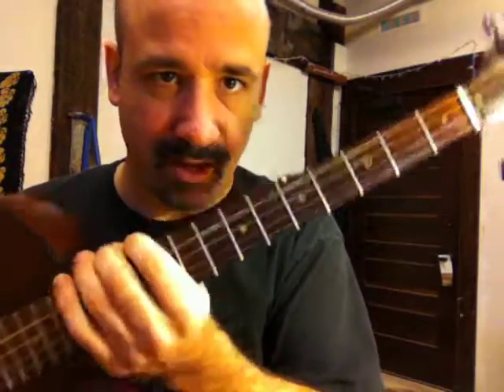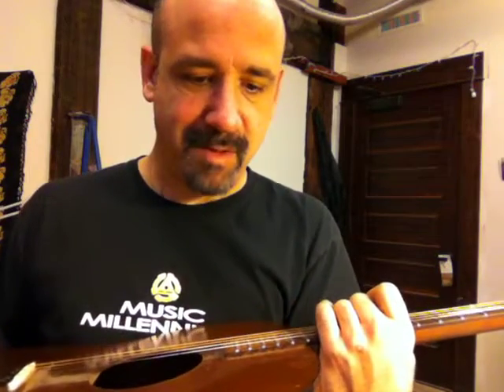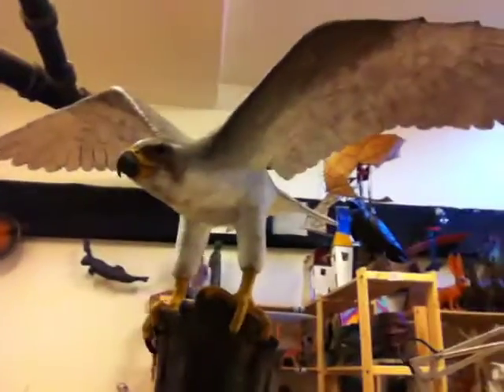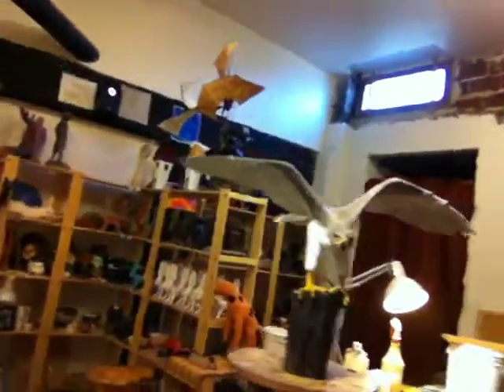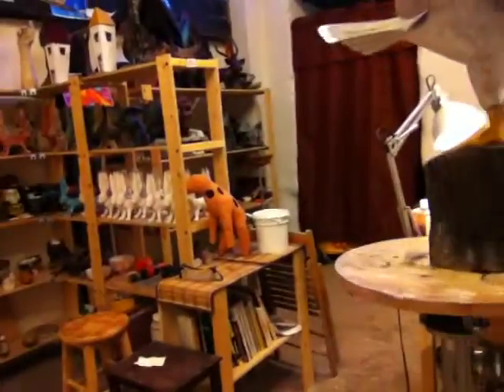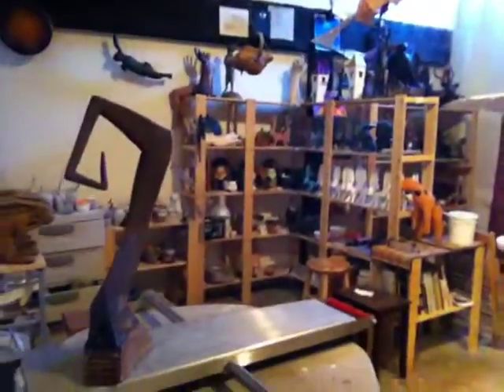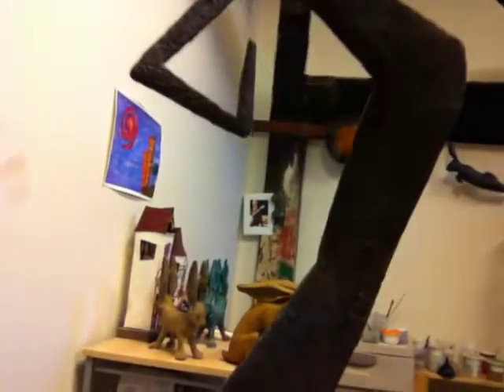Songs and sculpture #4 - "Toe the Line"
Here is the first track from my new album ("Golden"). Im playing it with my old Gibson tenor guitar that I played on the album. Here its pretty folksy but on the album its good and rockin...FYI.

Anyway, after I play the tune I show a couple sculptures,a Peregrine Falcon and an odd structure thing

Ill be showing the Falcon and some other sculptures at me Portland release show on Mar 5 at the Alberta Rose Theater!

Also available now is my new guitar book, 28 songs for fingerstyle and slide guitar.